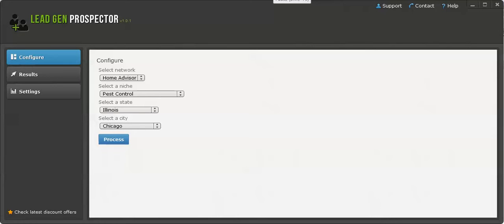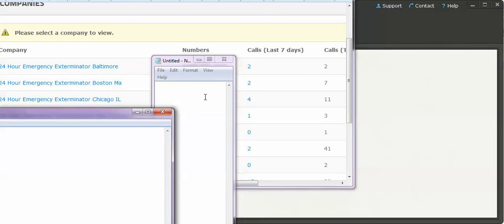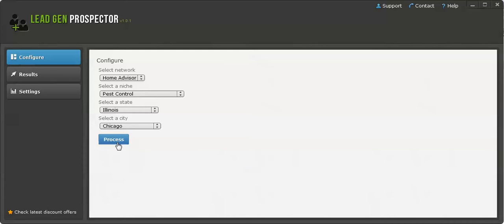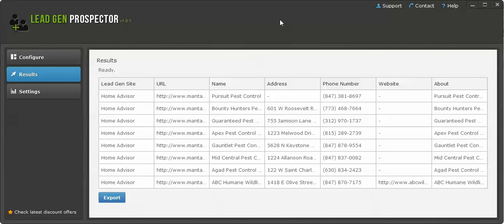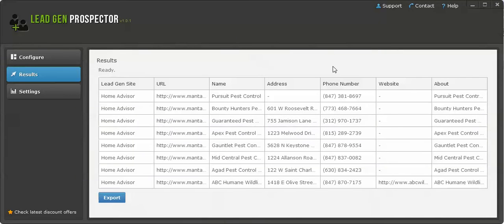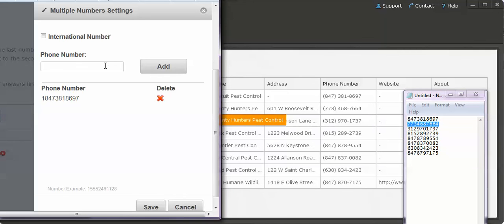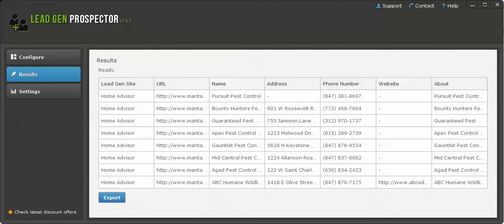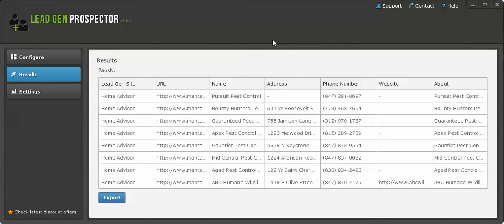Lead Gen Prospector Review and Tutorial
Great tool for finding leads.